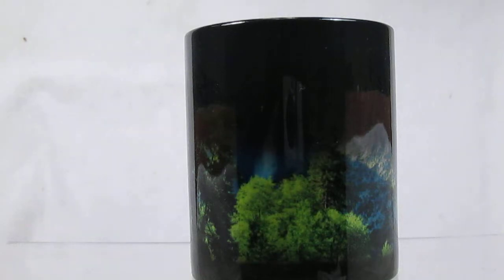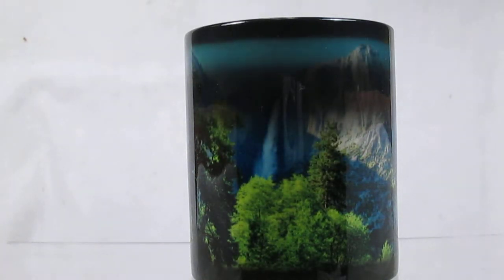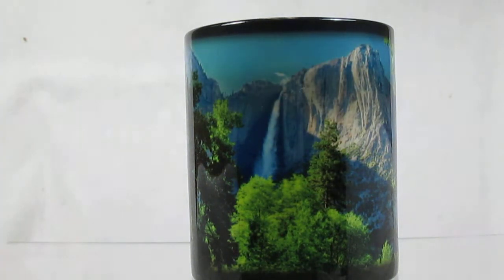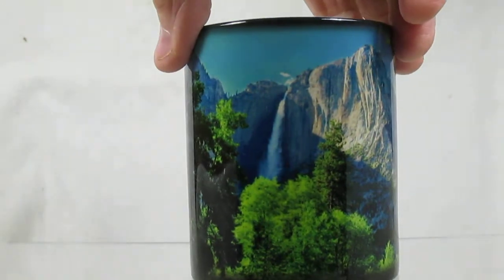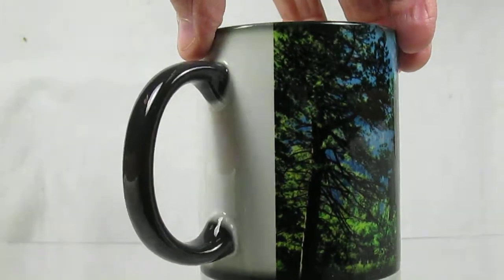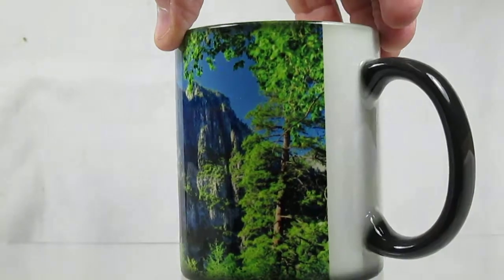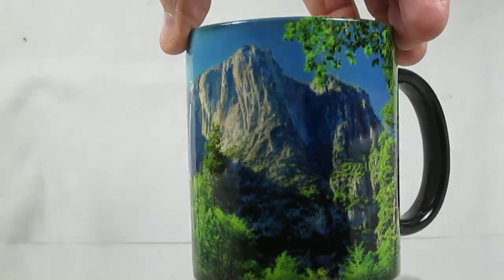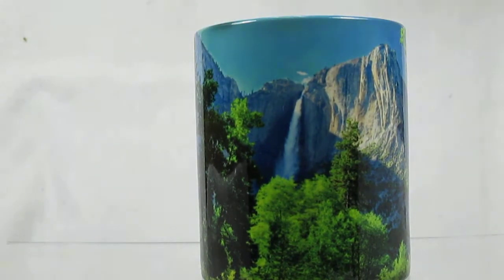Yosemite Magic Mug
Yosemite Falls appears like magic on the coffee mug with any warm drink, purchase The mug is a dark color when cool, add any warm drink into it and watch as a colorful image magically appears on it. The picture wraps around the entire mug except for about 1 ½" by the handle. When the mug cools down it returns to the dark color until you add another warm drink into it. Mug size is 11 ounces, hand wash only, do not put in dishwasher, microwave safe. Hand washed this mug will last for years to enjoy over and over again.

Yosemite falls park souvenir tourist information